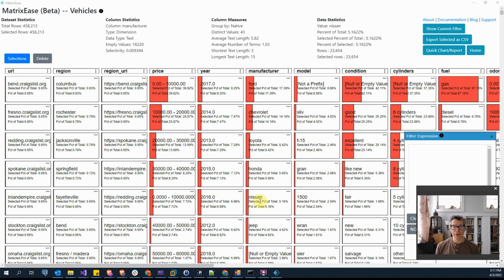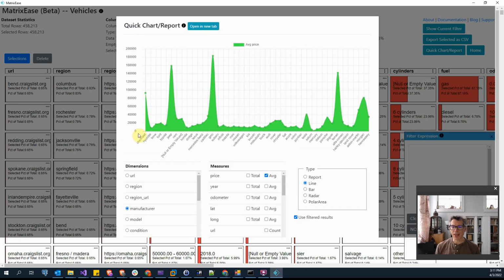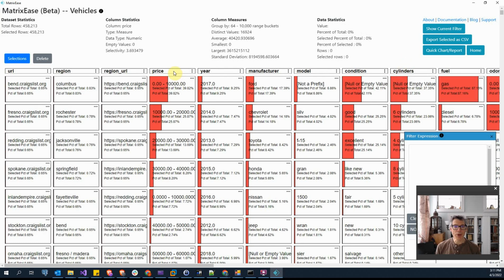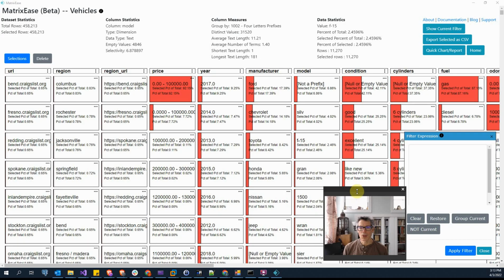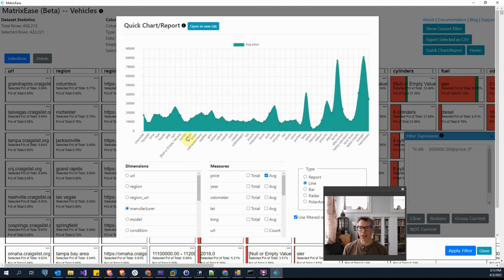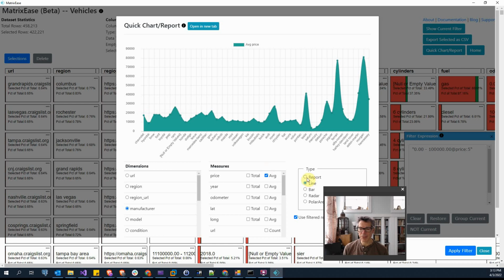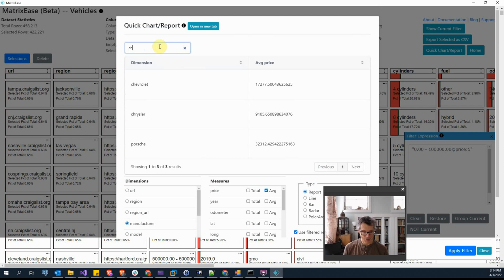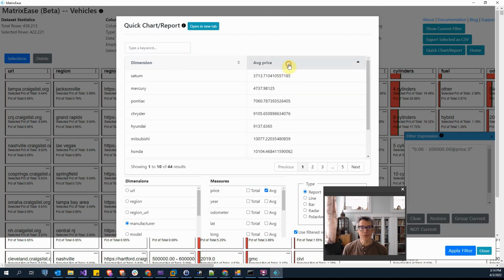MatrixEase Quick Demo Chart/Report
See data the way you think about it - An Innovative Visualization and Analysis Tool for large matrix data.

Automatic Visualization and Categorization of matrix data allowing a you to interactively recognize important relationships and filter data to further identify meaningful insights.

Take control of your spreadsheets today!

Our mission is to provide a novel method for allowing humans to visually consume very large matrix data sets and dynamically interact with them to easily identify significant data relationships and detailed metrics.

The categorization of text, numeric, date and time elements into easily consumable groups allows the user to be able to visually consume large quantities of data in a compressed/categorized format. The visualization of data also supports visual filtering of the result set to allow further identification of significant data relationships. The system reads in matrix data from your defined source and then automatically categorizes the data into human consumable groups. The system then displays the resultant data to the user in a format that is easily understandable and further allows the user to take action on the data to either further filter or see detailed metrics on the data. The system visually displays the data and categorizations to allow the user to identify significant data relationships.

Make the Unmanageable, Manageable
By presenting your matrix data in a simple, easily consumable and interactive format, you ensure that you can make the strongest decisions and have the maximum impact on data analysis. MatrixEase offers a unique approach and interface for investigating data, providing you with the analytics, metrics and information that you need to operate at your best.

Advanced Data Analytics for a Low Subscription Price or Free
Here at MatrixEase we know what it’s like to build something meaningful from the ground up. That is why we support all our clients with the lowest possible price for our subscription service, and only start to charge you on extremely large matrixes or a significant number of users accessing the system.